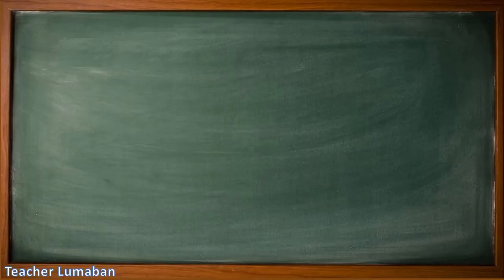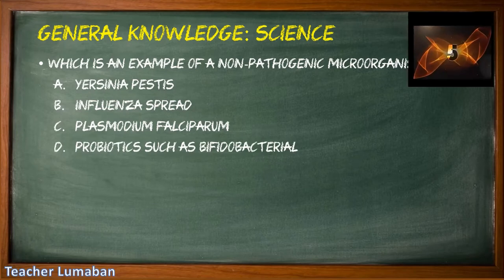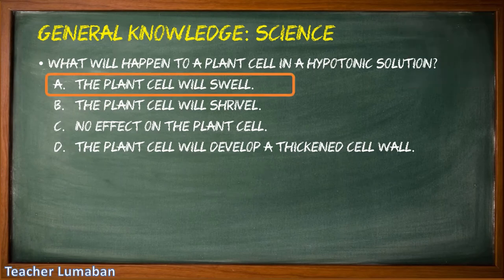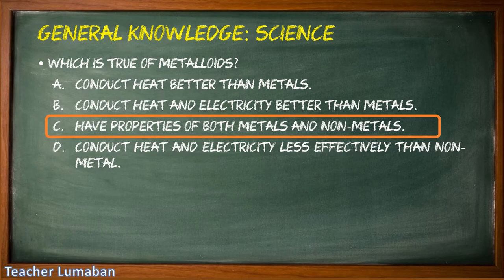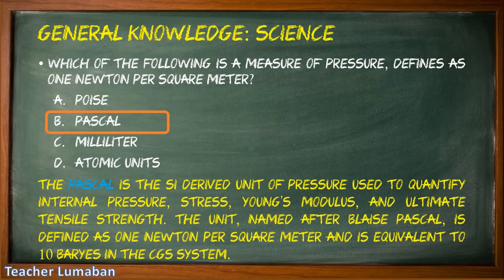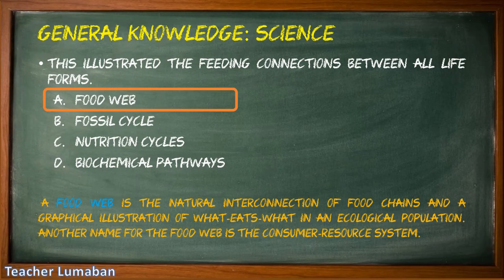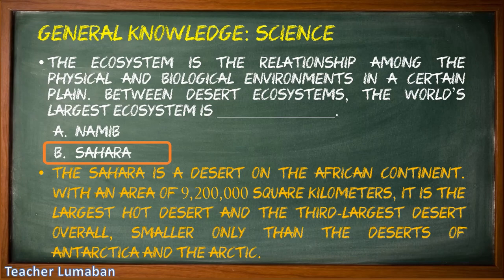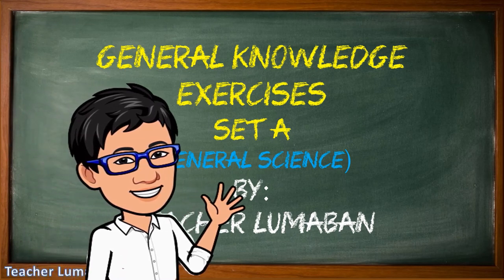General Knowledge Exercises General Science by Teacher Lumaban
Date uploaded: April 06, 2021